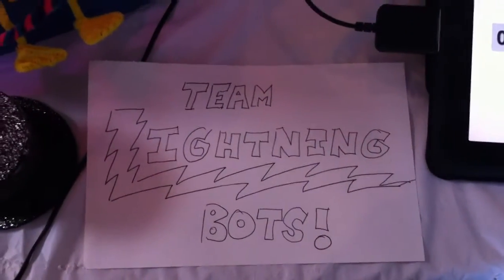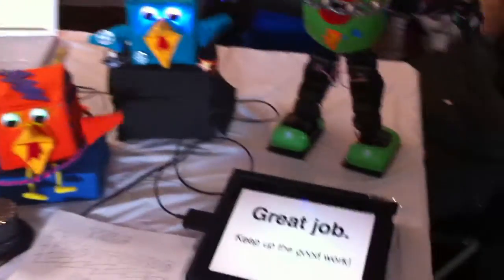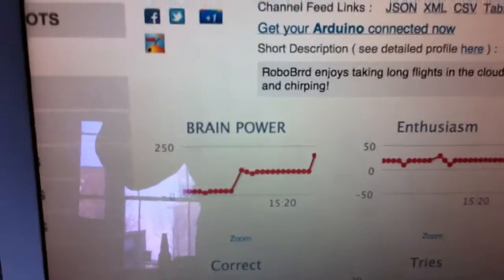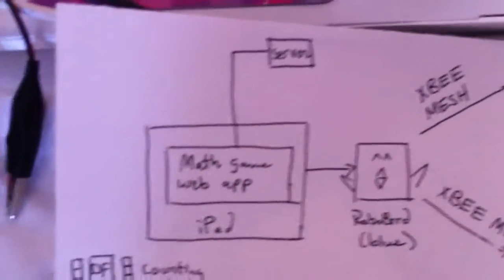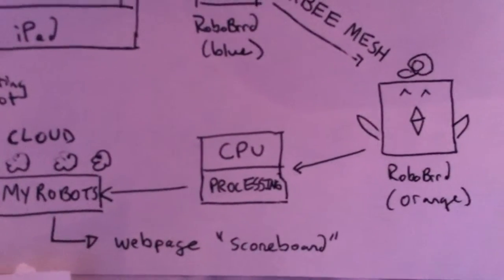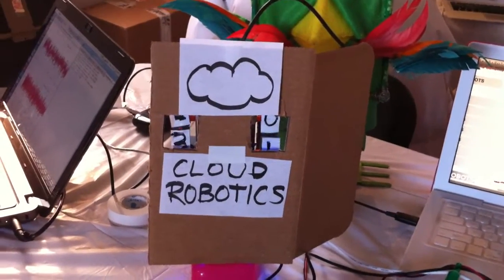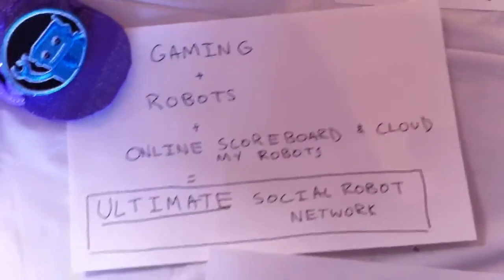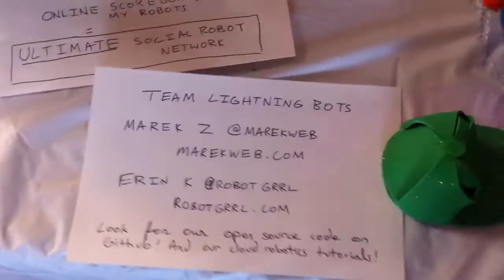TEAM LIGHTNINGBOTS Cloud Robotics Hackathon 2012 [HIGH QUALITY]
TEAM LIGHTNINGBOTS, right from the cloud at the Cloud Robotics Hackathon 2012!